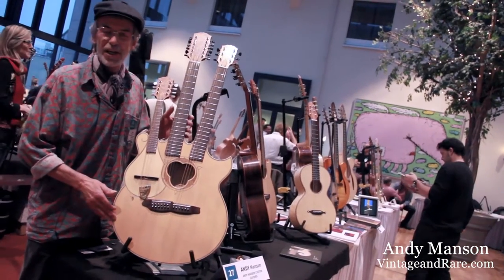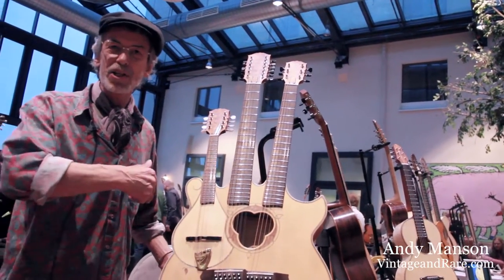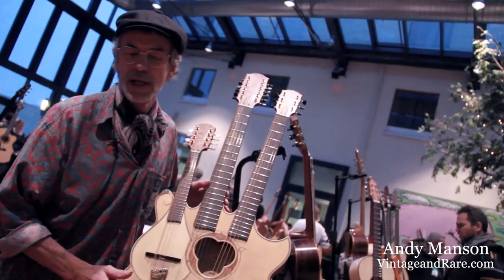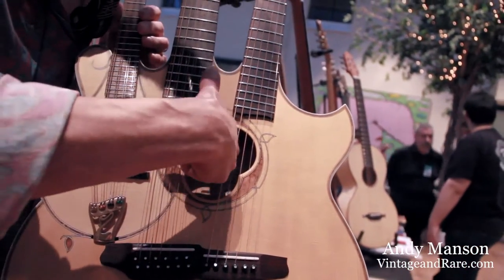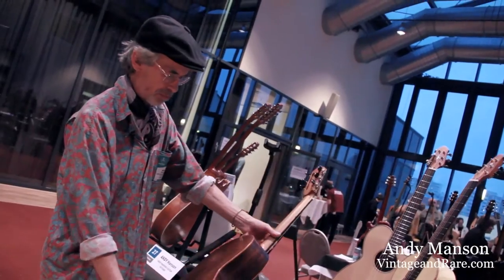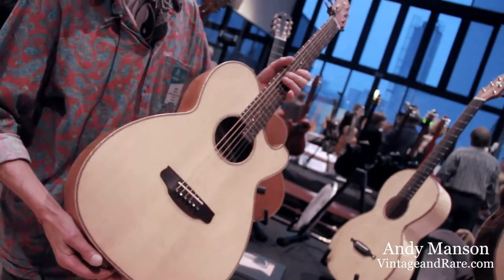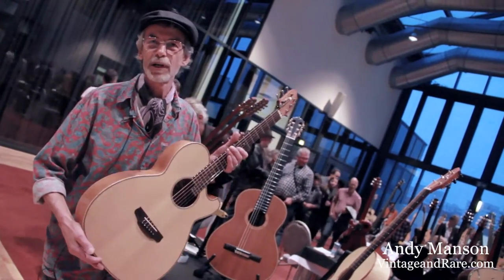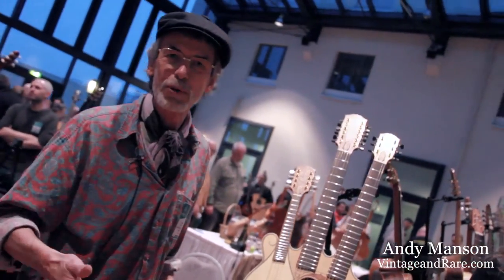Andy Manson / Vintage & RareTv / Holy Grail Guitar Show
Luthier, Andy Manson, kindly took his time to show us some of the instruments that he brought to Holy Grail Guitar Show in Berlin 2014.